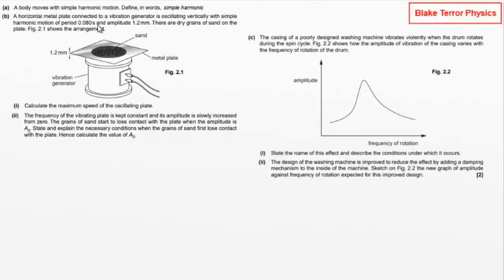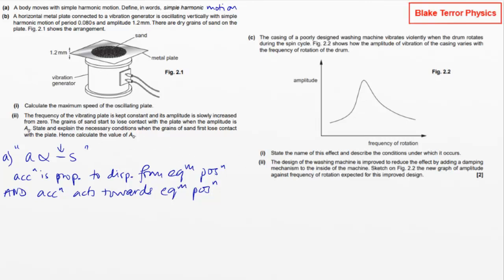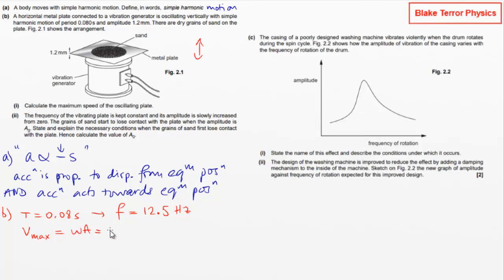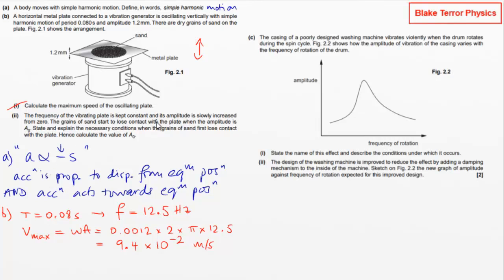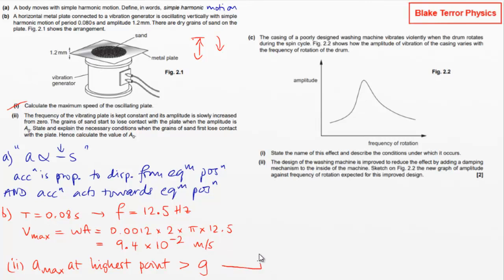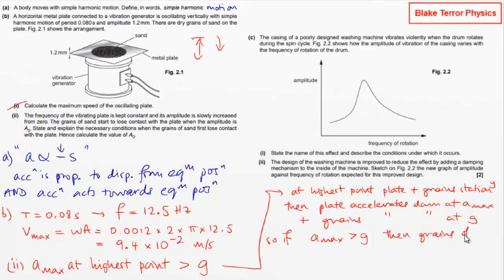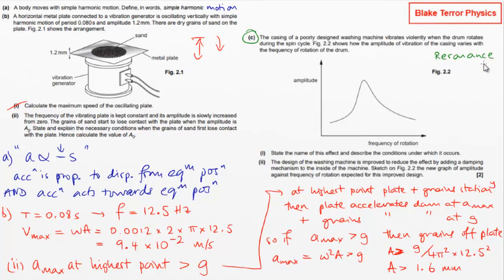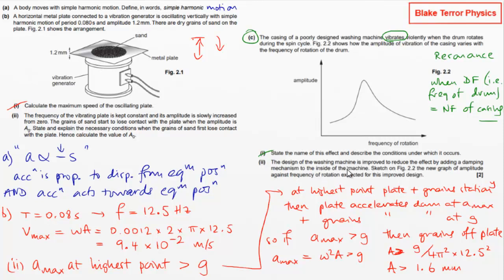Oscillations - Vertical SHM and Resonance Question